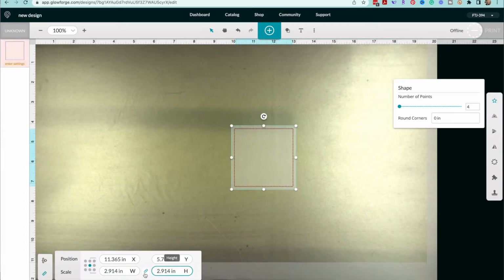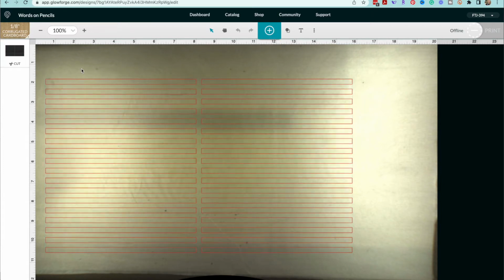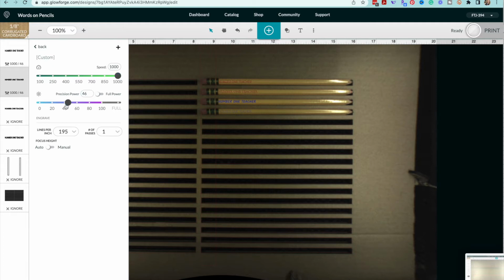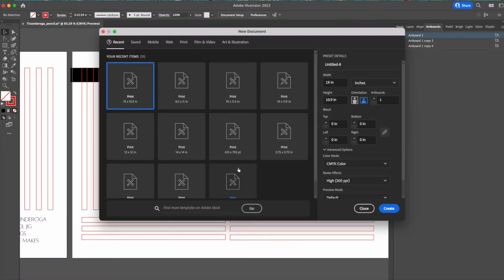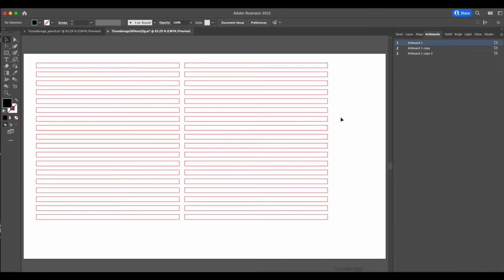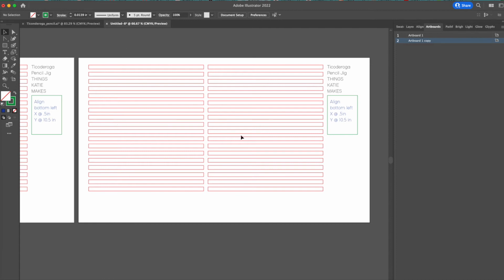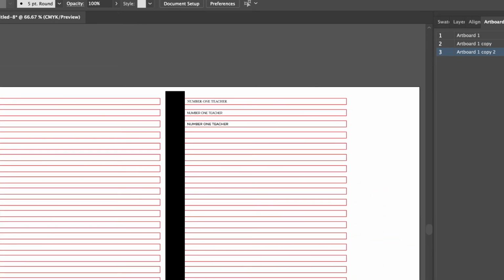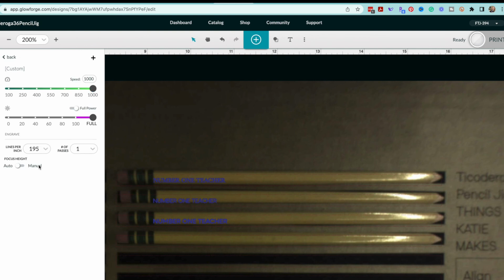Glowforge Pencils Like a Pro | Beginner Tutorial | Adobe Illustrator & Premium Software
Want to learn how to make a reusable jig to engrave Pencils? I'll show you two ways - in the Glowforge User Interface (premium software) and in Adobe Illustrator!

Ready to buy your Glowforge?

Chapters:
Overview- 00:00
Alignment Tips - 01:13
Design in Glowforge UI - 02:09
Engraving Set up in Glowforge UI - 05:56
Results of Glowforge Design - 08:00
Design in Adobe Illustrator - 08:49
Using Adobe File in Glowforge UI - 15:21
Results of Adobe Illustrator Design - 15:56
How did I learn Illustrator? - 18:24

* Tips/tricks straight to your inbox, starting with a KERF guide? Head here to get the goods
* A Guide for the Products you need to get started?
* A fun place to bounce ideas off other Laser Business owners?
* A Mentor supported program to help you get your business started? Get on the waitlist for when our membership opens again!
* The Suppliers, Software and Tools I use to run my Laser led small business
* Amazon links to products I use